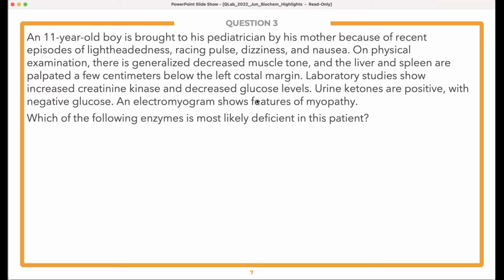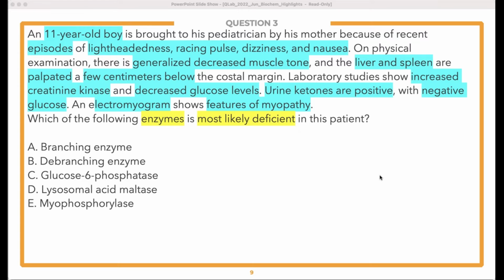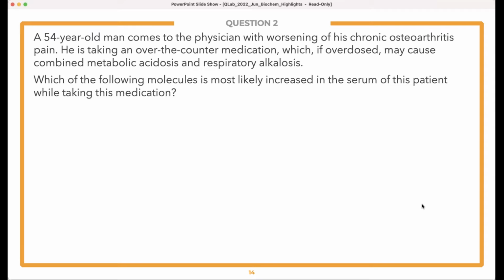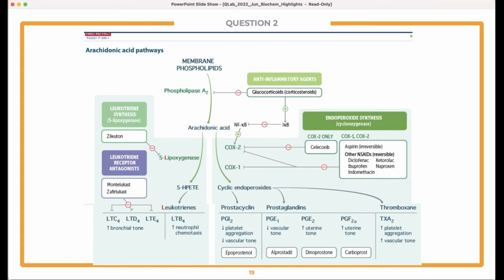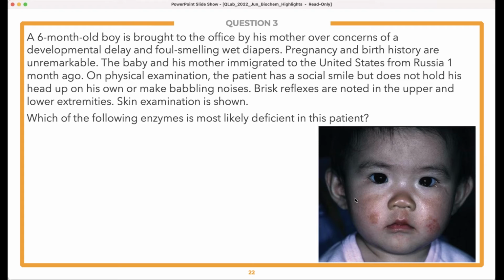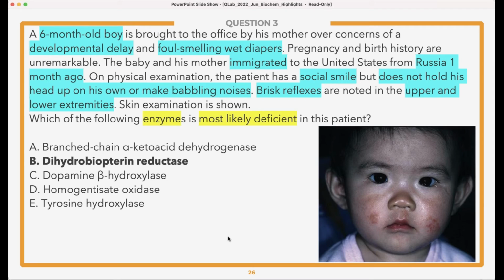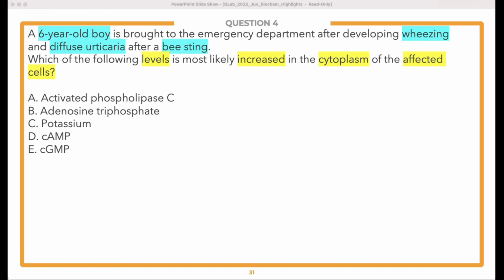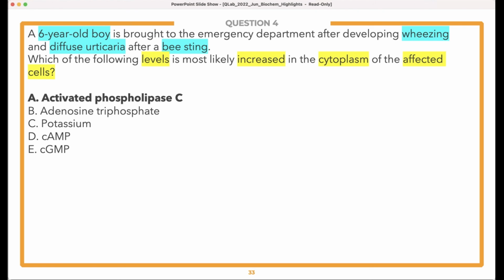Question Lab - Episode 115: Biochemistry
In this edition of Rx Question Lab, we are answering USMLE-style questions related to biochemistry. Play along at home and see how your score compares to those who joined us live!